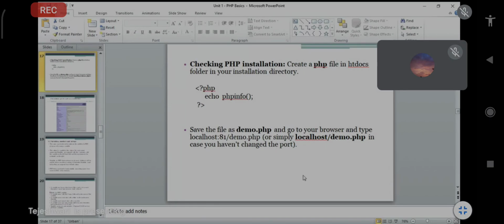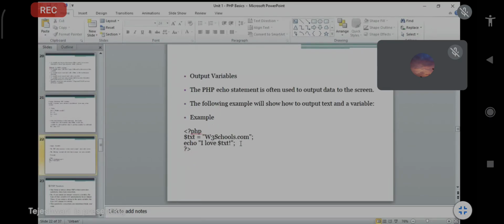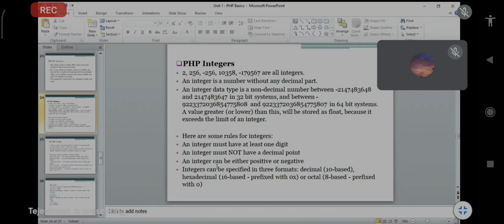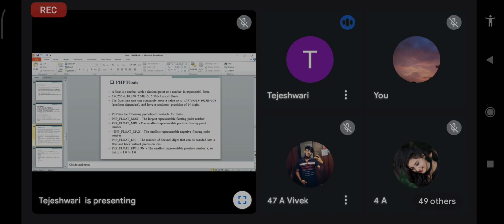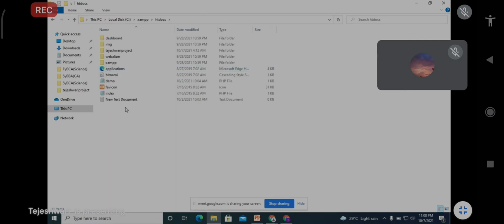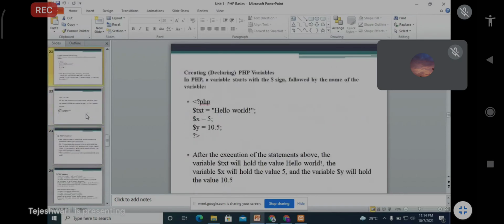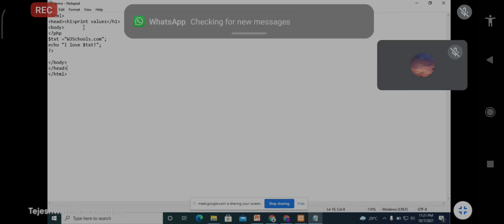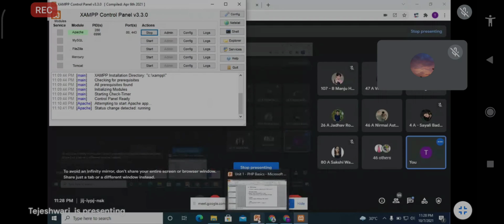3. PHP 2021-10-08-11-09-52-239.mp4